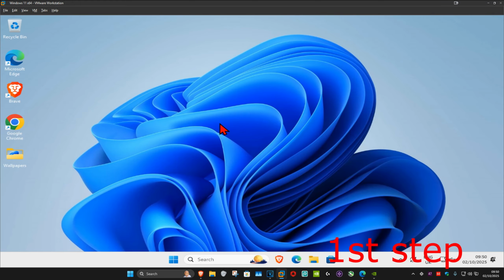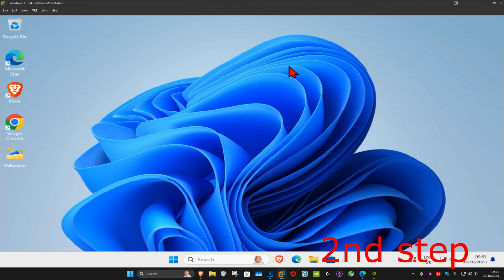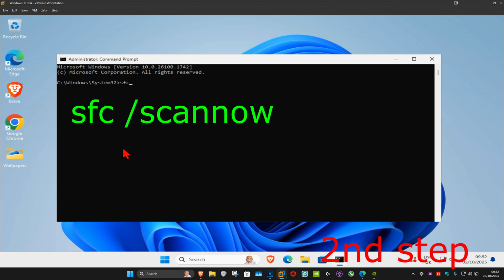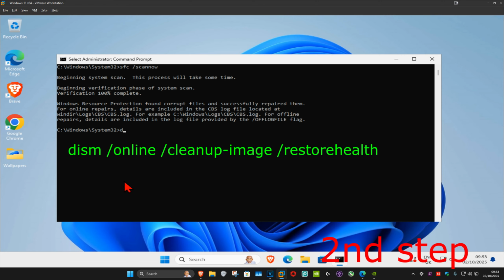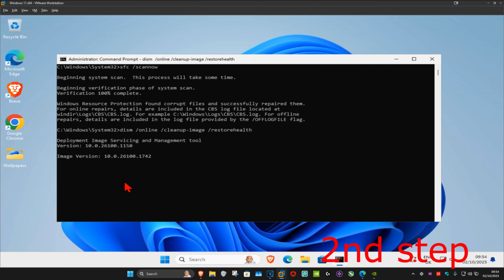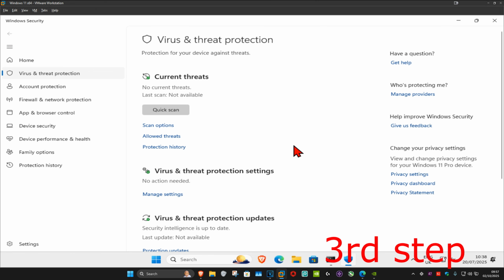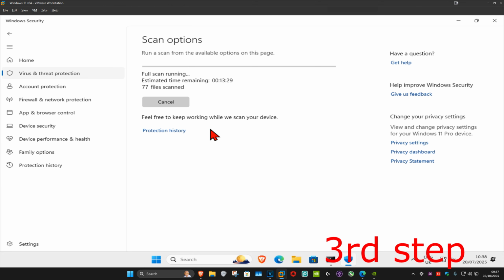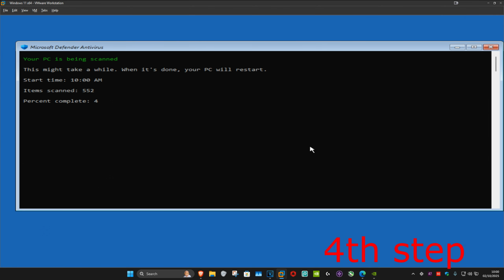How To Fix Run Time 216 Error in Windows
In this tutorial, I’ll show you how to fix the "Run Time 216" error in Windows. This error typically occurs due to software incompatibility, corruption, or missing files. Follow these steps to resolve the issue and prevent it from happening again.

Issues addressed in this tutorial:
Fix Run Time 216 error
Update or reinstall affected software
Check for system file corruption
Perform a system restore to a previous working state
Remove unnecessary or conflicting applications